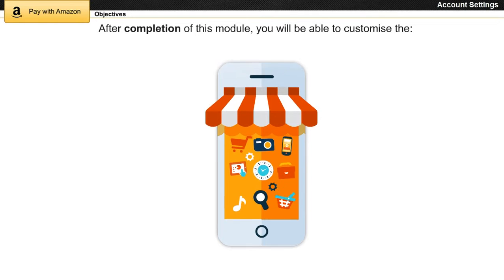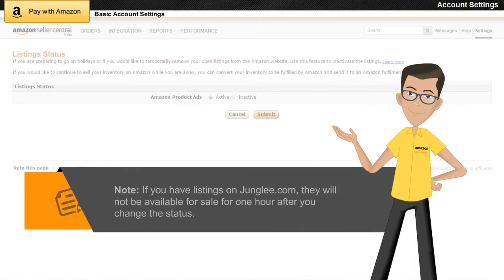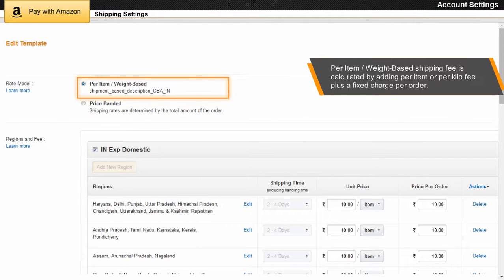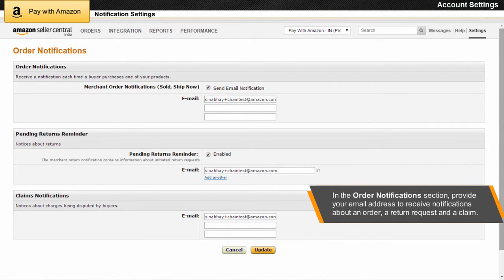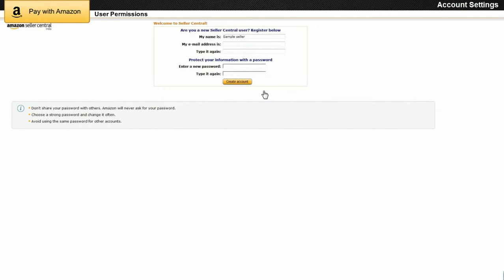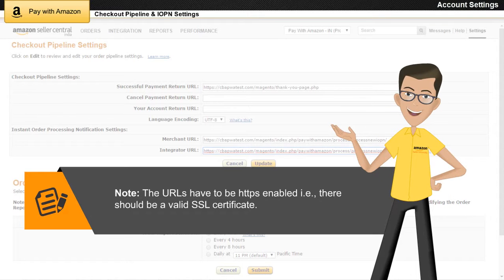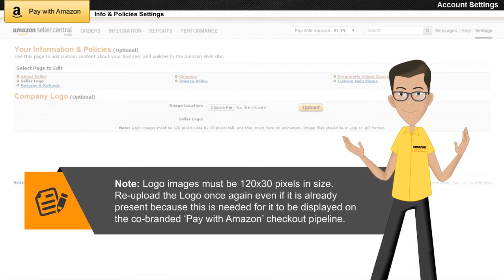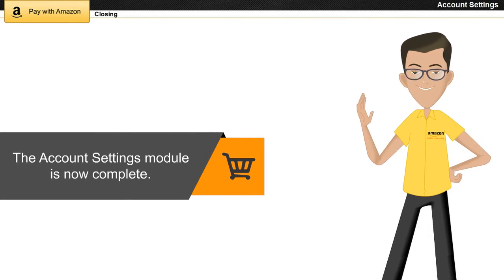01 Account Settings